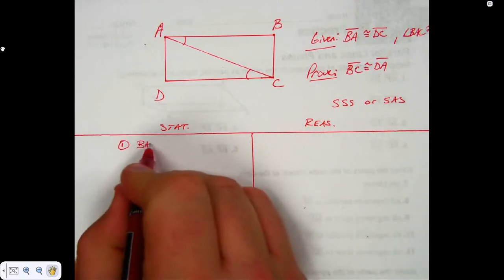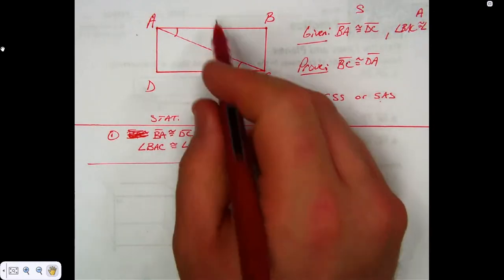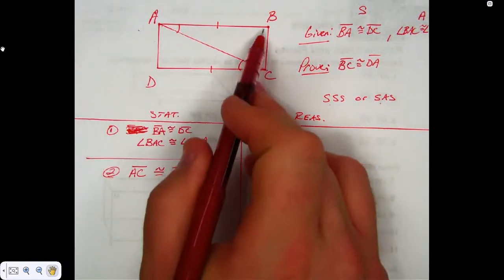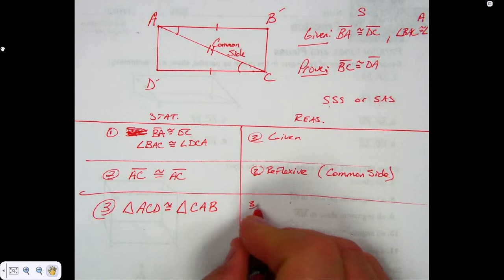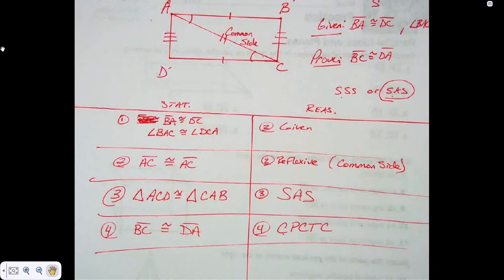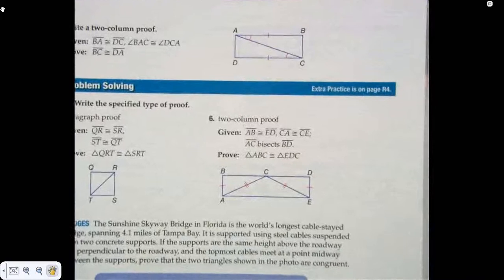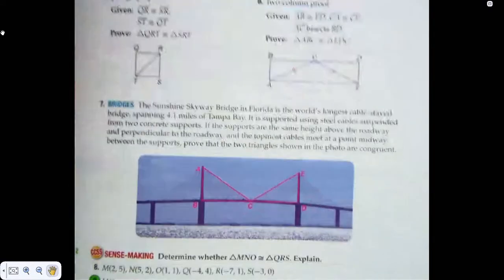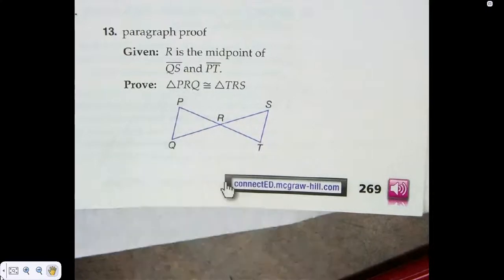11 7 13 G 4 4 pt 2